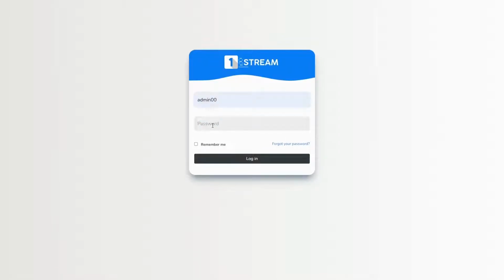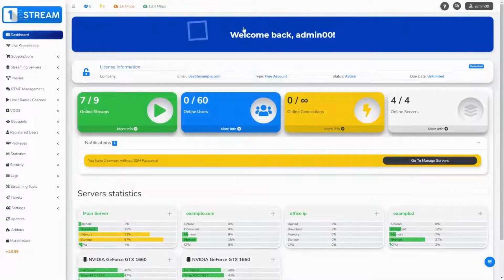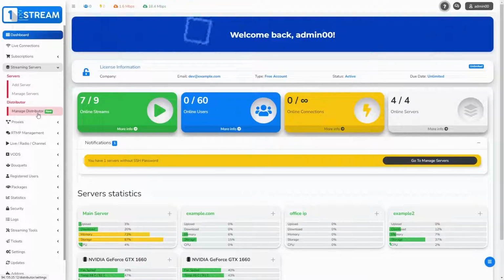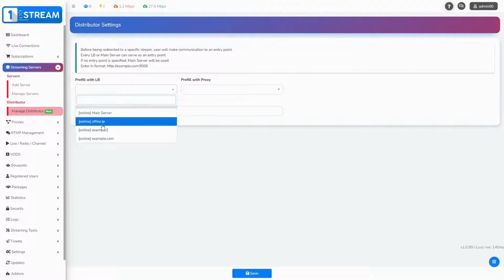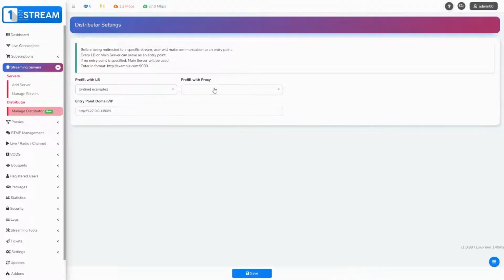1-Stream | Admin Panel - How to Manage Distributor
🚀 Explore the New Feature: Manage Distributor on 1-Stream!

📺 Welcome to the 1-Stream platform! In this video tutorial, we're excited to introduce you to the latest feature of our product – Manage Distributor. Let's dive right in!

🔐 To get started, visit the login page at URL and enter your username and password. Once you've logged in, you'll find yourself on the dashboard, brimming with options.

🛠️ Navigate to the 'Streaming Servers' menu and click on the submenu 'Manage Distributor.' This is where the magic happens.

🔄 Here, you have the choice to select either a Load Balancer or a Load Balancer plus Proxy. This serves as the entry point for your panel.

💾 Once you've configured the settings to your liking, you'll see the newly created entry point displayed in the field below. Just click the 'Save' button, and your distributor will be updated.

🙌 We hope you found this tutorial helpful in understanding the Manage Distributor feature. Remember, the 1-Stream team is always available to answer any questions you might have.